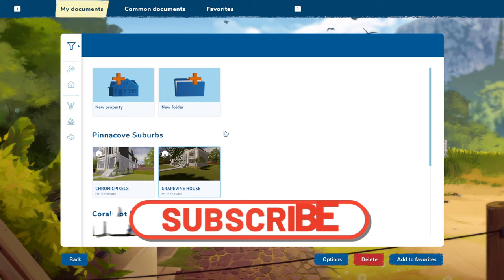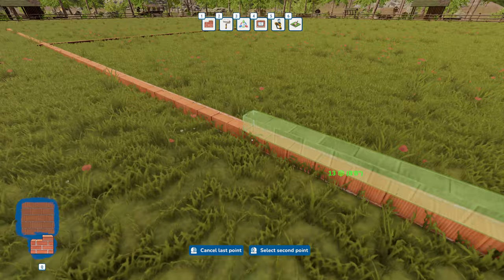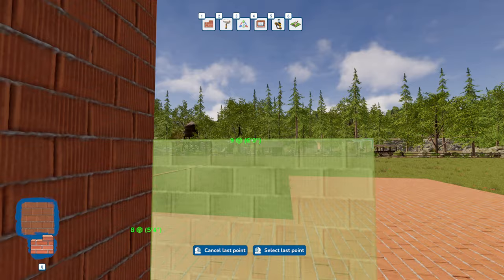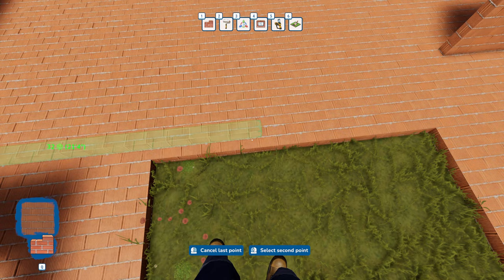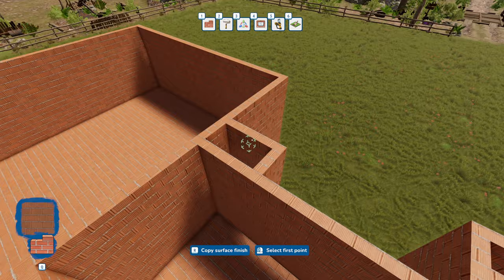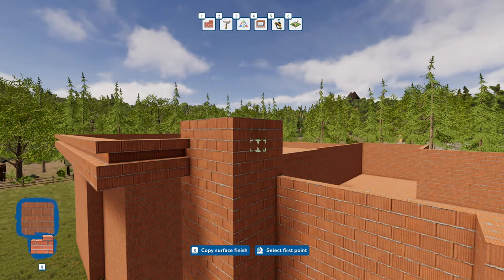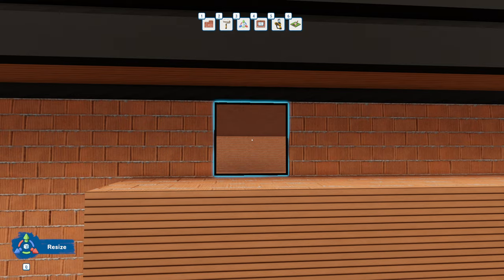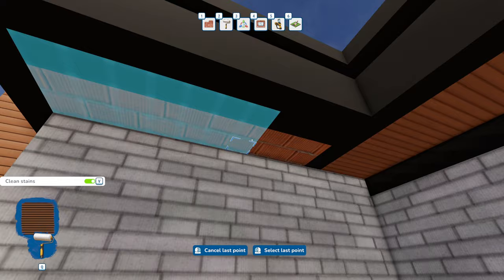LET'S GO SUPER MODERN W/ CUSTOM DESIGN! - HOUSE FLIPPER 2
HOUSE FLIPPER 2